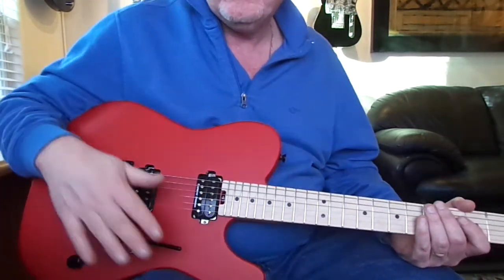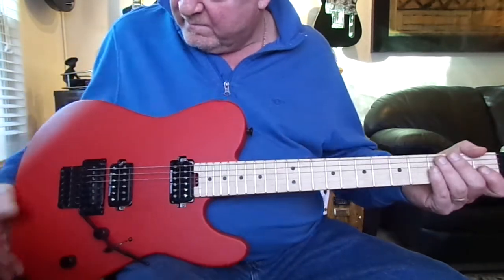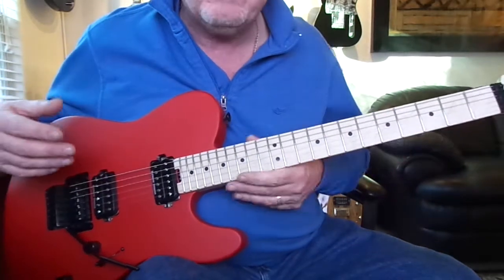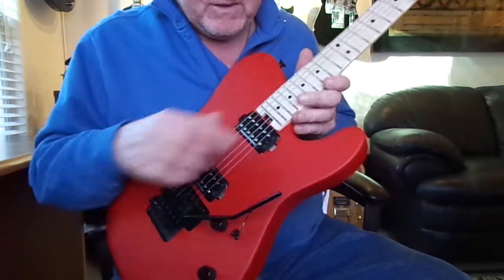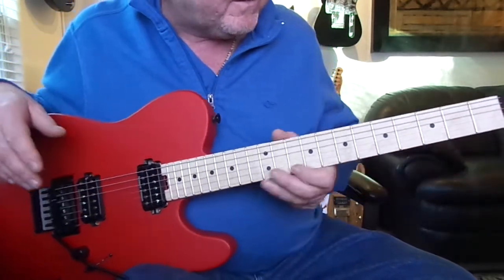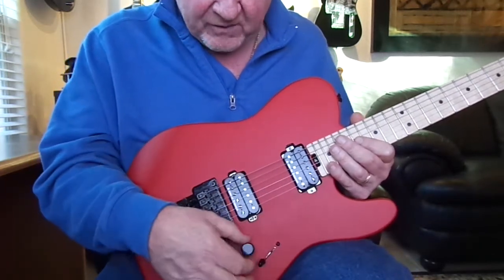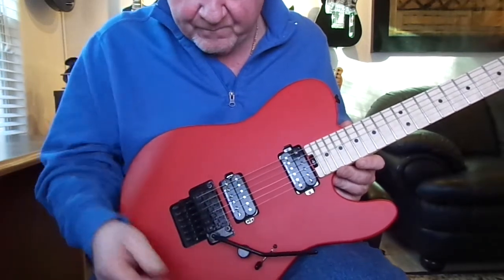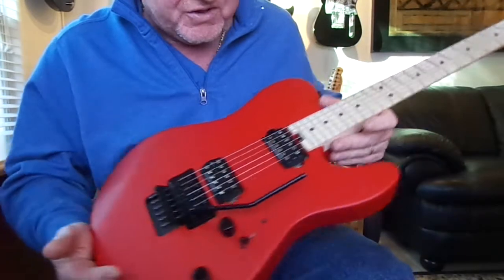Charvel Pro-Mod San Dimas Style 2 HH Floyd Rose Maple Fingerboard Electric Guitar Satin Red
The Pro-Mod San Dimas Style 2 HH FR M offers an alder body coupled with a two-piece bolt-on maple neck with graphite reinforcement rods for rock-solid stability, despite the ravages of the road and climate. Engineered for effortlessly nimble and highly-expressive playing, this guitar has a speed neck profile, a 12”-16” compound radius maple fingerboard with hand-rubbed urethane gel back finish, 22 jumbo frets, black dot inlays and a convenient thumbwheel truss rod butt-adjust for easy access.
Hot-rodded for unparalleled performance and versatile sound, this instrument is equipped with a high-output Seymour Duncan® JB TB-4 humbucking bridge pickup and a warm, fat Seymour Duncan® ’59 SH-1N humbucking neck pickup for killer tone, controlled with a three-way blade switch. The volume control hides a push/pull coil split for even more highly useful tonal variations—ideal for everything from a biting lead sound to thick, chunky rhythm work, while the No-Load tone control operates like a standard tone control from positions one through nine, removing itself from the circuit at position ten for transparent sound, letting the full natural voice of the guitar shine through.